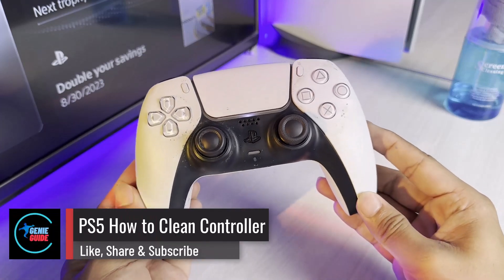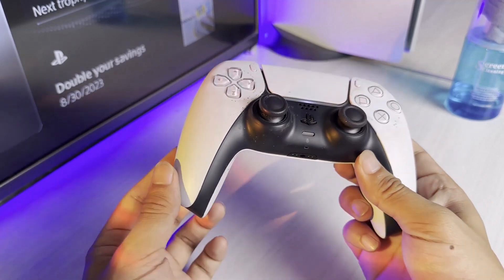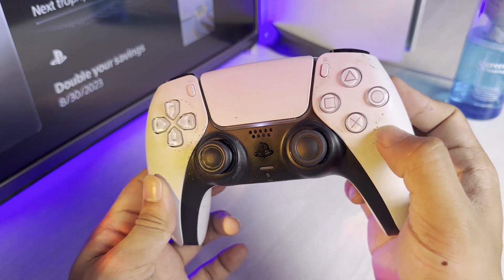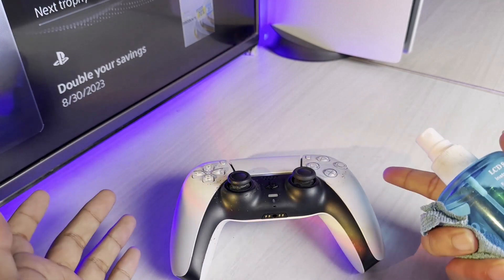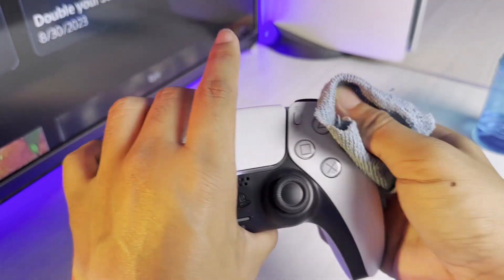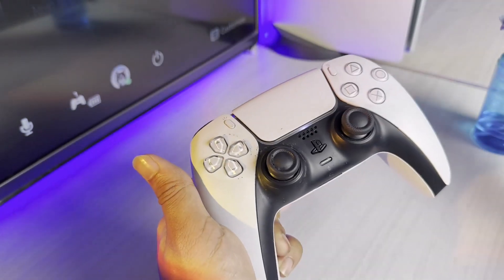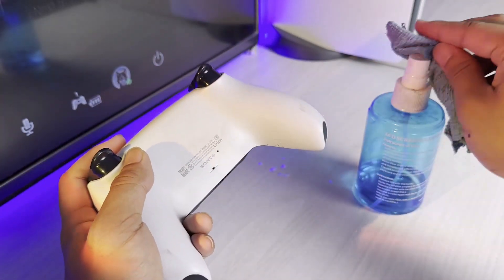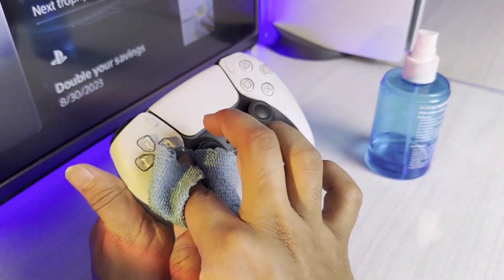PS5 - How to Clean Controller !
In this video, I will show you how to clear your PS5 controller.

~ Chapters:
0:00 Introduction
0:13 Clean Controller
2:00 Conclusion